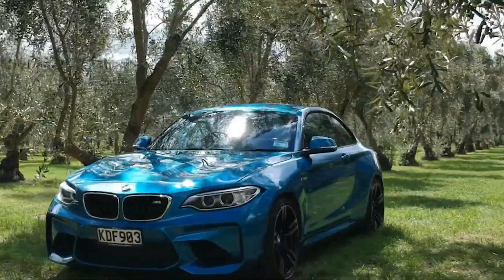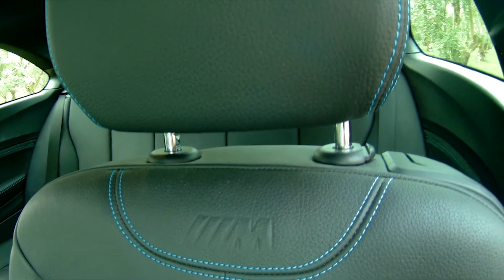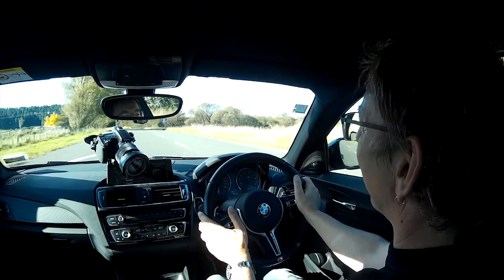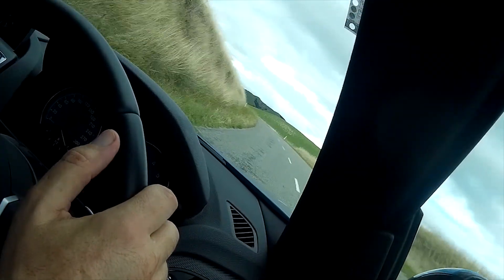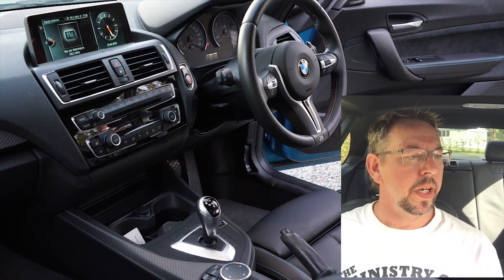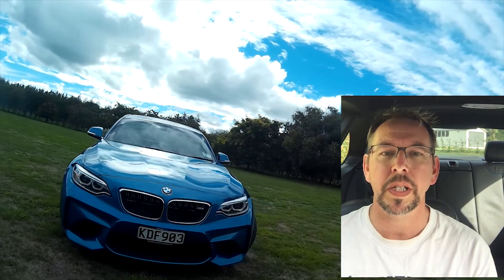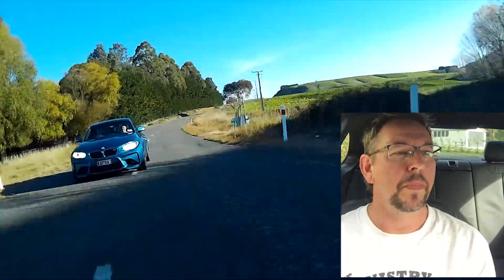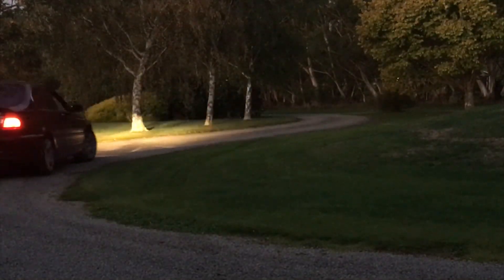BMW M2 drivers test- Full review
This is a review of a 2016 BMW M2. Arguably the best M car made today. This car is phenomenal, not does it look beautiful and aggressive at the same time but the way this car drives is so much fun it should be  illegal!

Art of silence
Artist:
Uniq